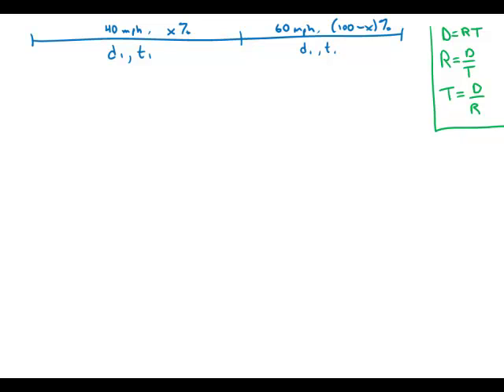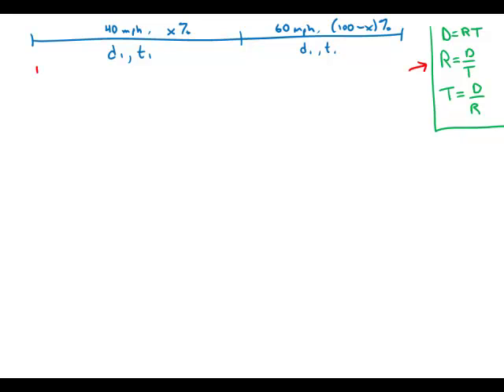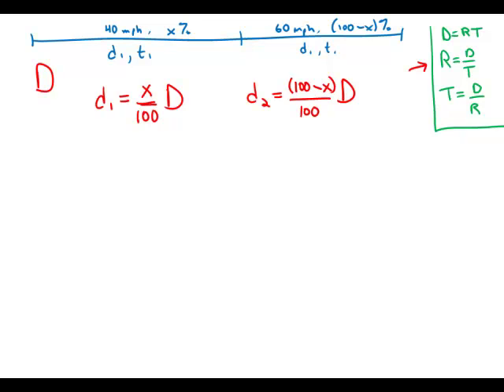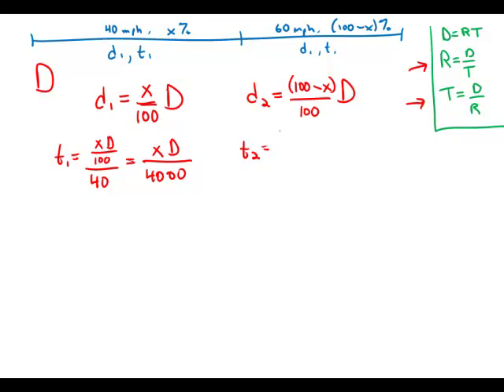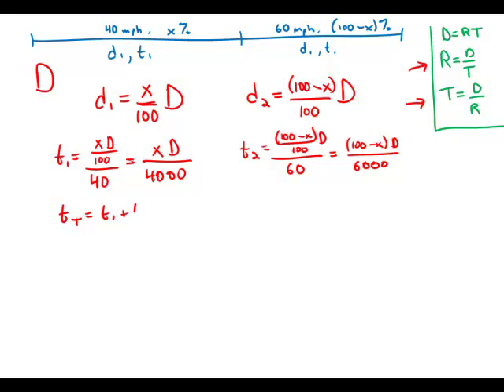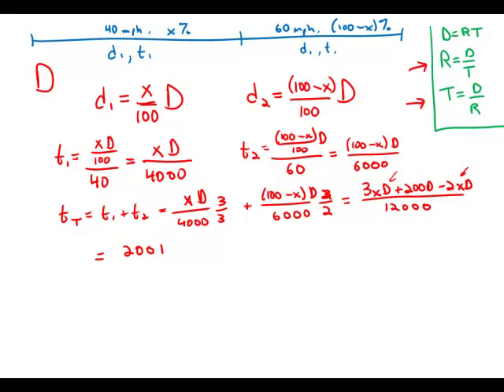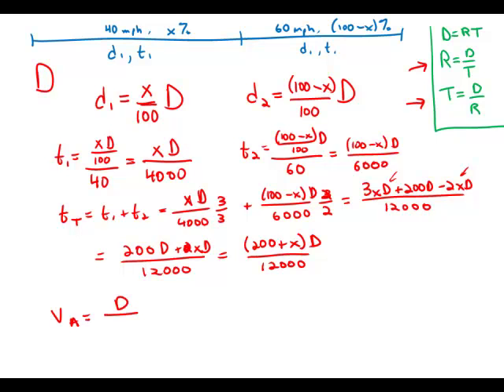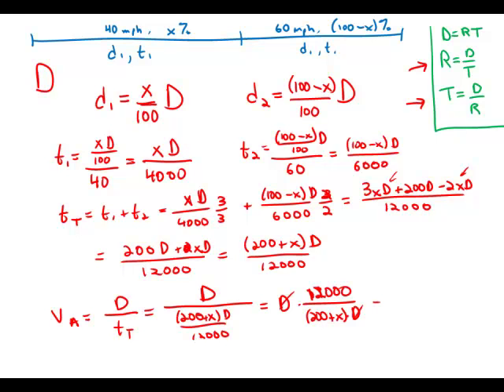GMAT Official Guide 12: Problem Solving 149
00:00 - Intro
01:00 - D1 and D2
01:25 - Times
02:19 - Total Time
03:15 - Final steps